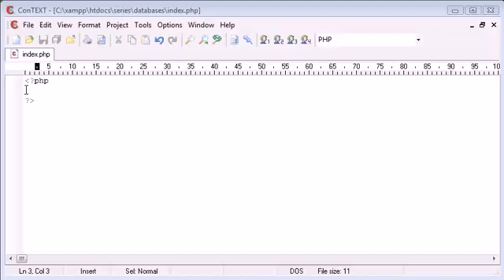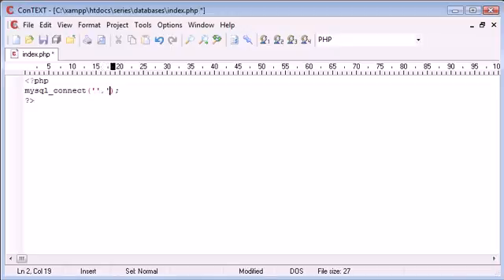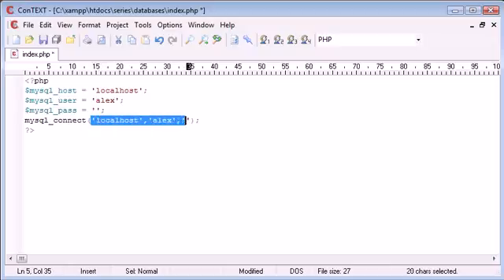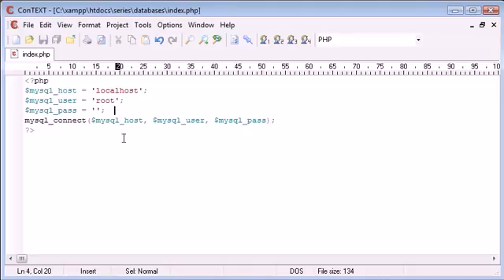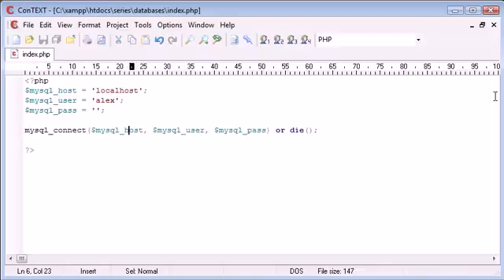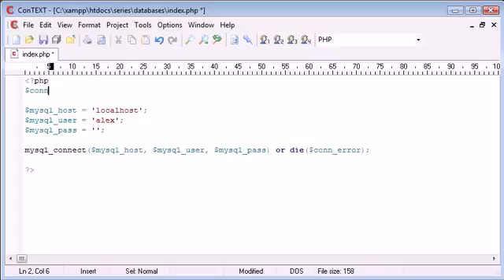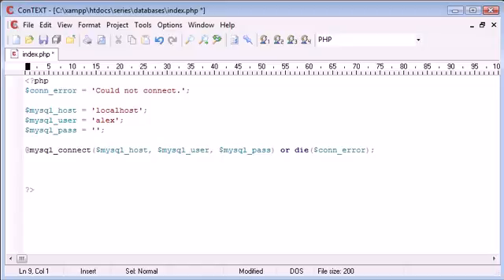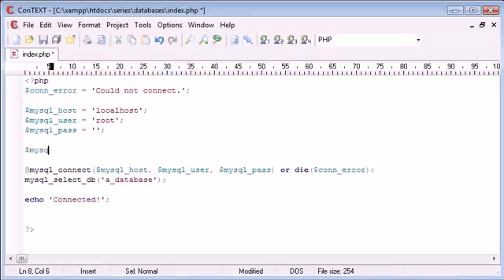113 Connecting to a Server and Database Part 1 ‏